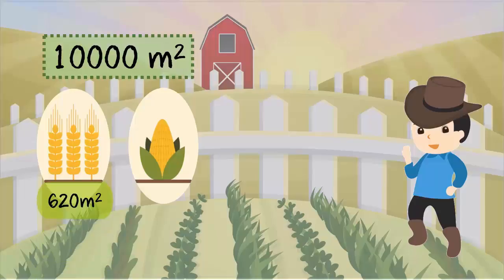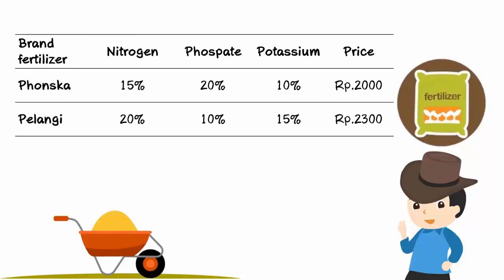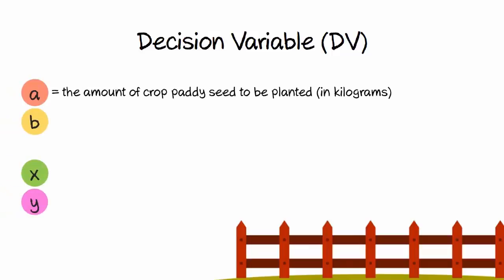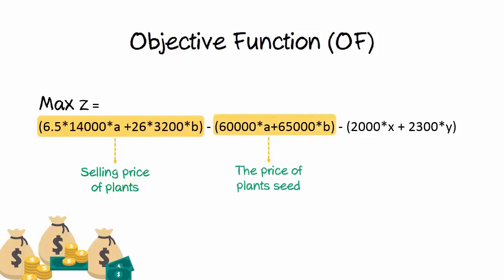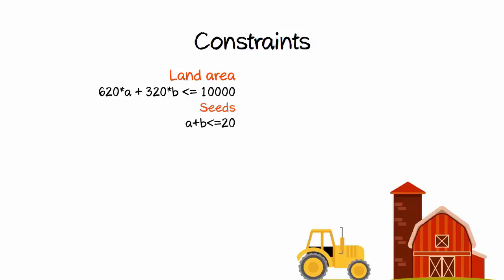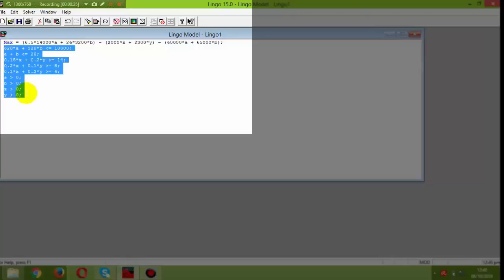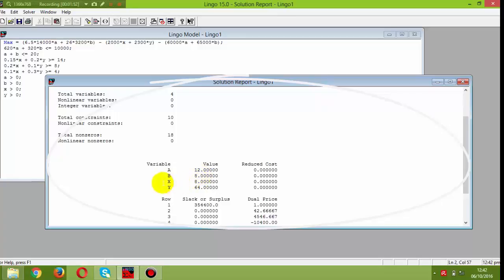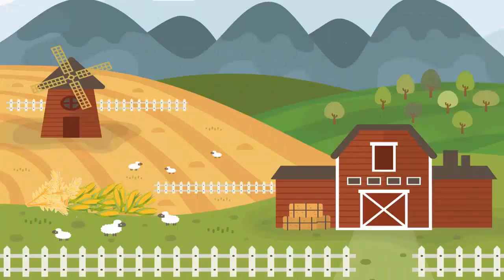Kelompok 17 - Farming Problem